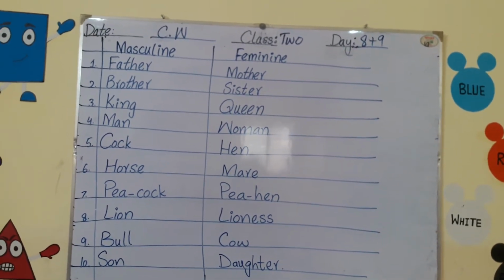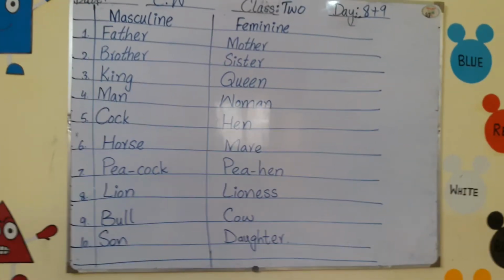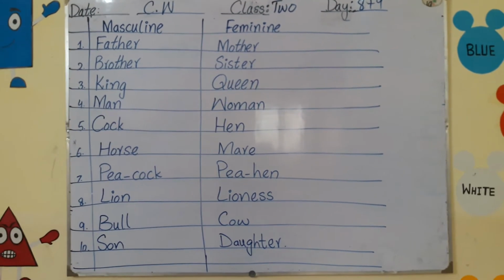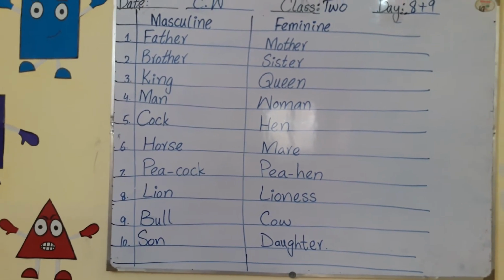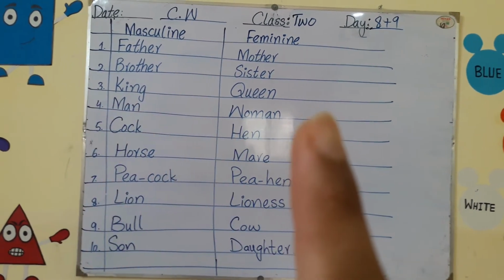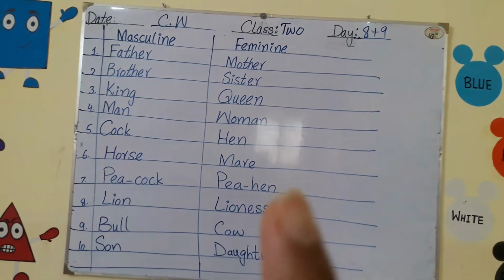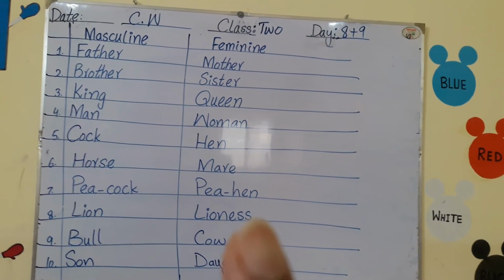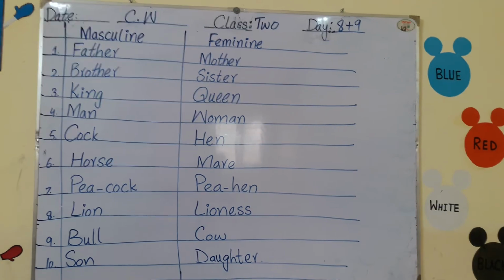Class 2 english lecture 8+9 part 2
English notebook work